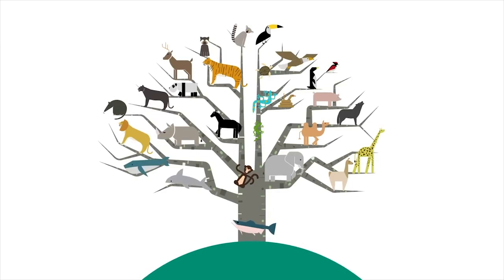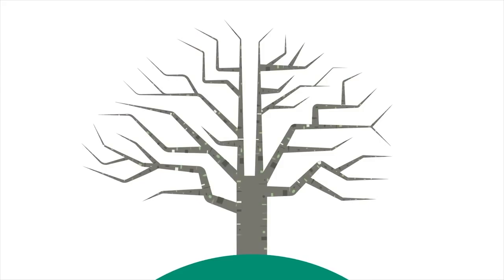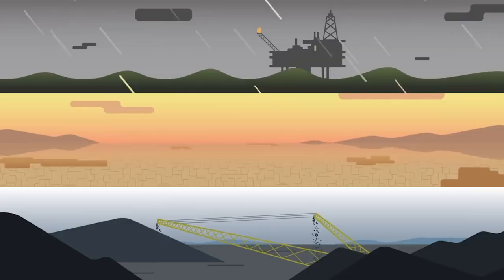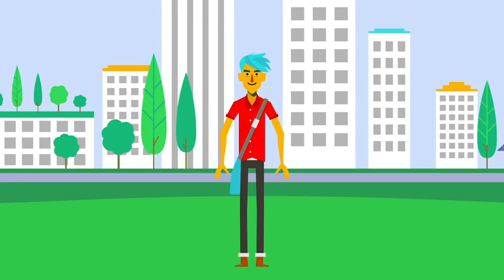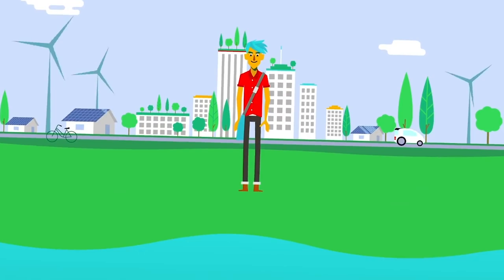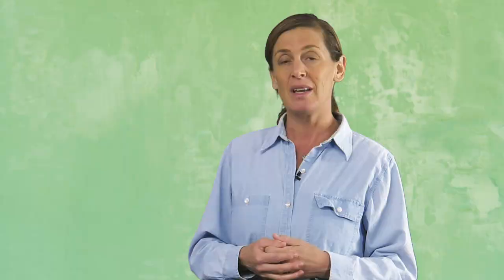Extinction and the Value of Biodiversity With Leah Gerber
Join Leah Gerber, founding director of Arizona State University’s Center for Biodiversity Outcomes, as she explores the topic of biodiversity as it relates to extinction.

Biodiversity is the variety of living species on Earth and the ecosystems they form. We need biodiversity on Earth for many critical functions of our lives as humans. From food production, to medicine, to clean air and water, biodiversity plays a critical role in sustaining human populations across the globe.

So, how does this relate to extinction? What happens to an ecosystem when a species goes extinct? When will the next mass extinction occur? Can we bring back a species from extinction? Gerber will walk us through these topics and describe reasons for hope in sustaining life on earth.